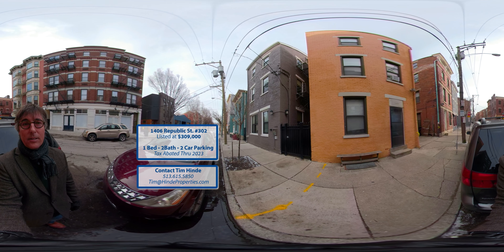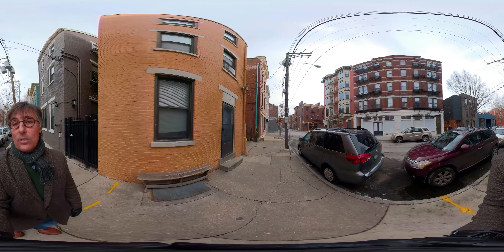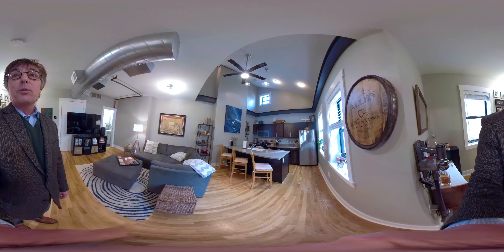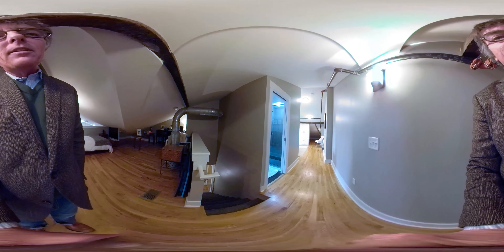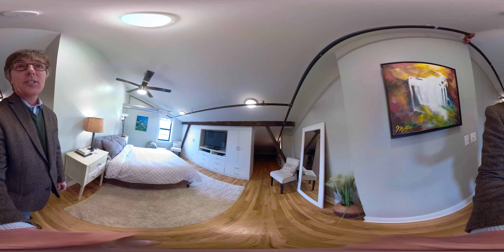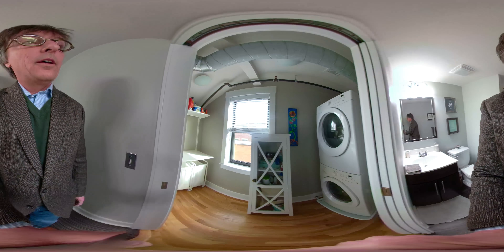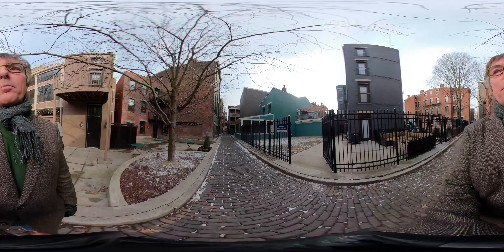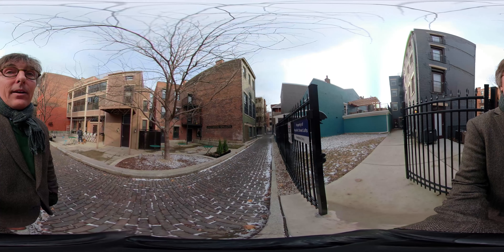FOR SALE: 1406 Republic #302 | OTR Cincinnati | 360 Virtual Tour in 4k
Listing For Sale: 1406 Republic #302

Open & Spacious 2-story Loft style condo in prime Over the Rhine location!